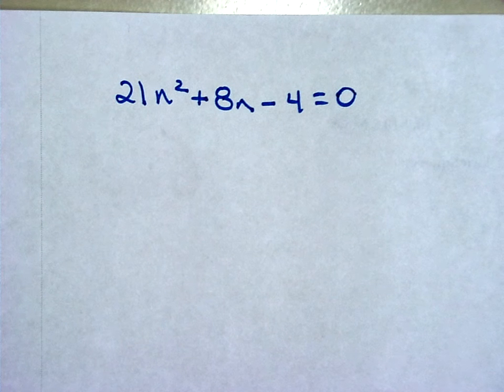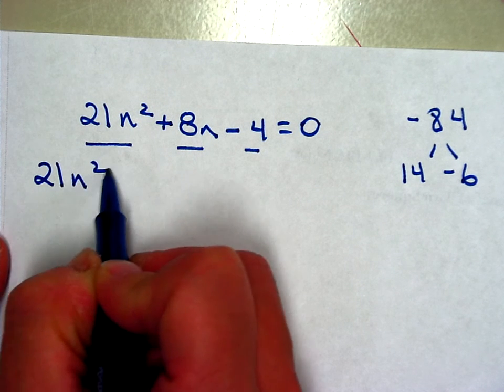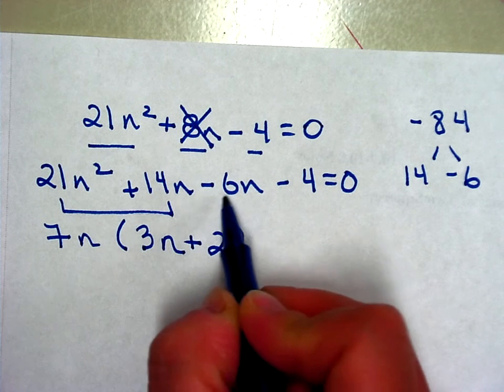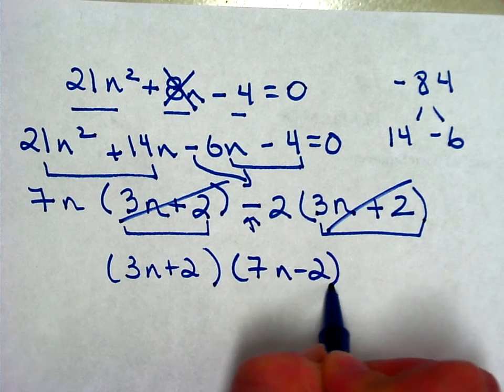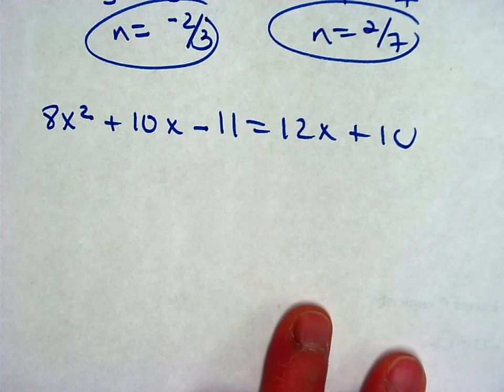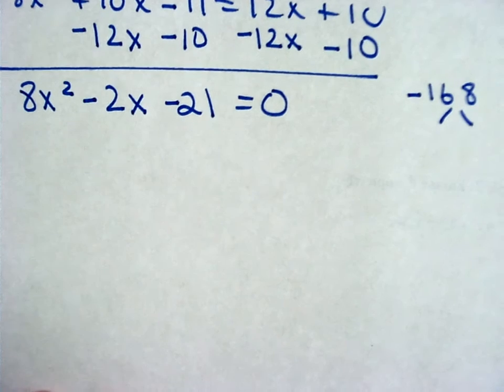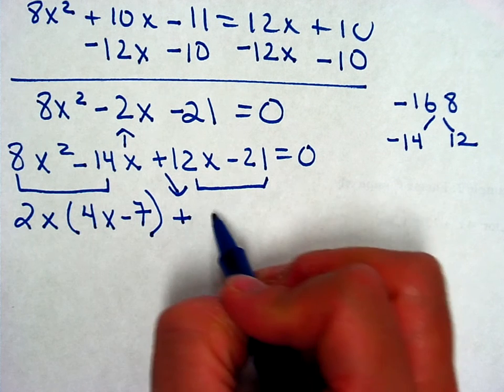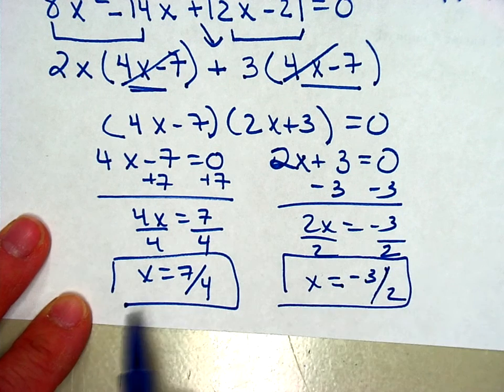10 6 Solve by Factoring